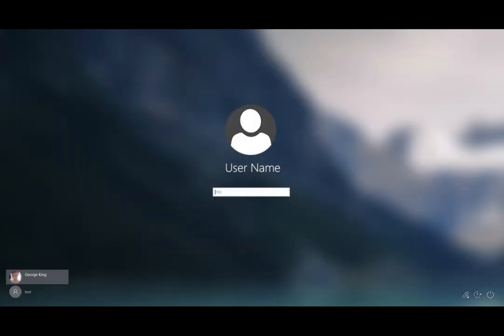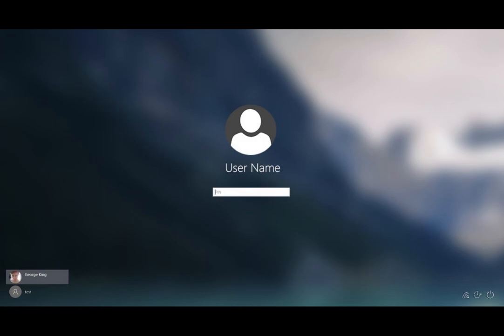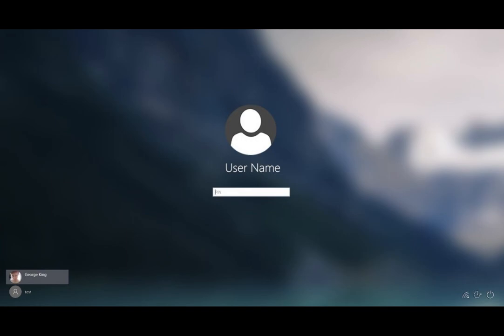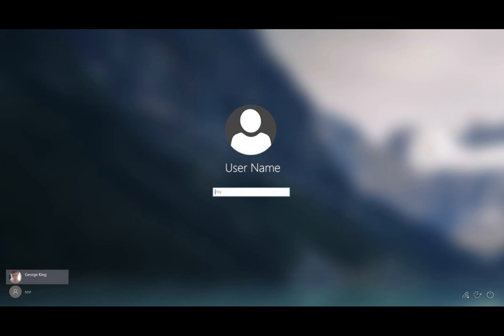How to lock/unlock your PC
Hello!
in today's video, I will be going over how to lock/unlock your computer (Screen) with the Windows + L keys.